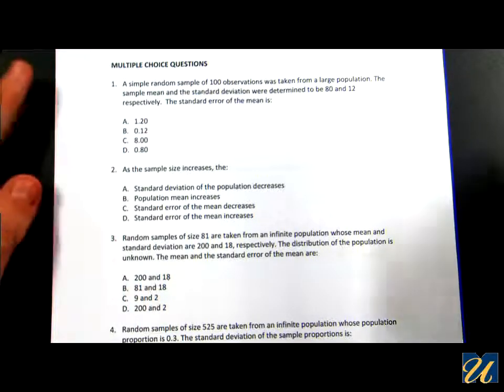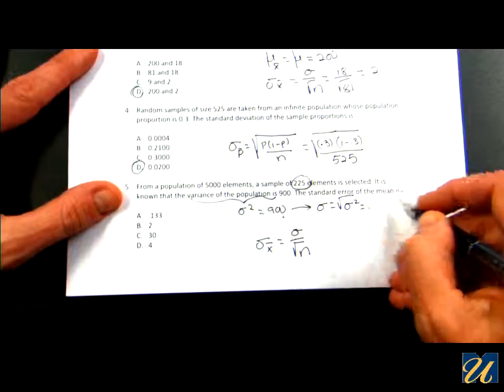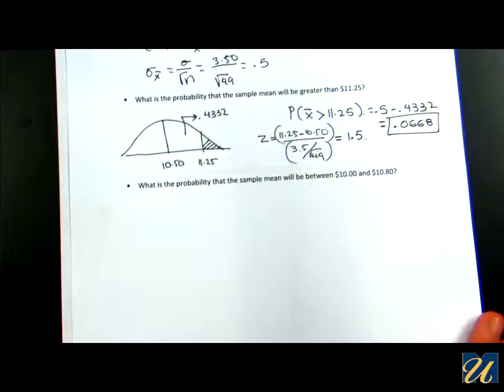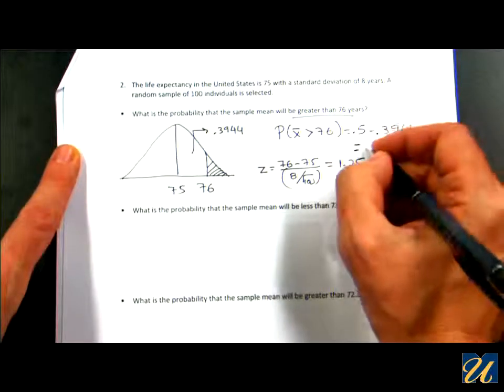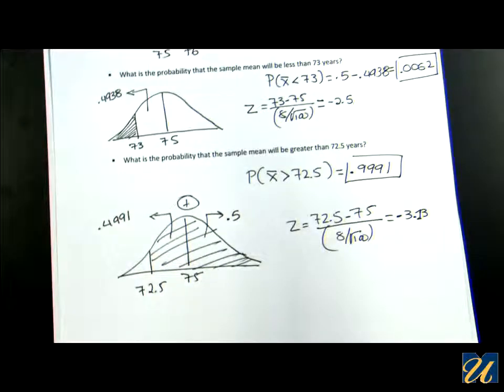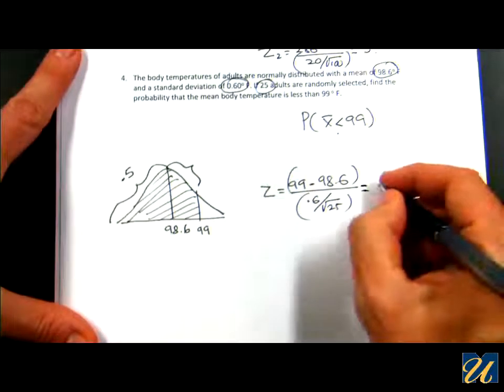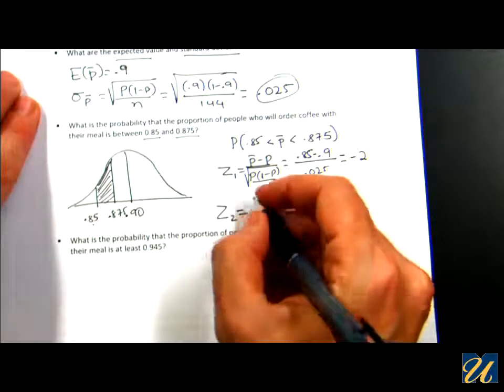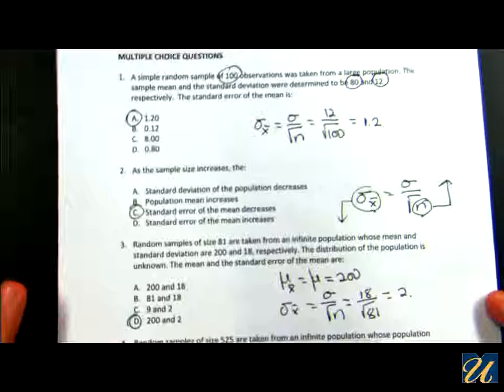CHAPTER 7 (Exercises with Solutions)